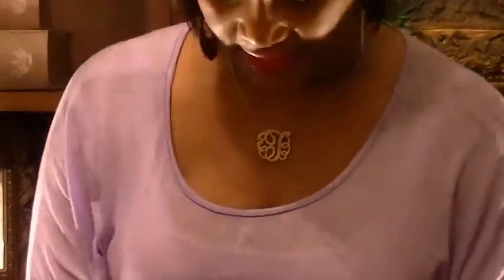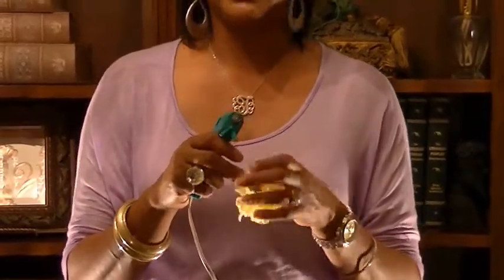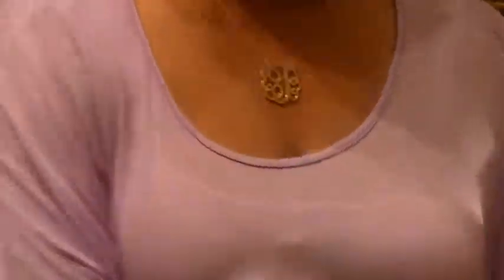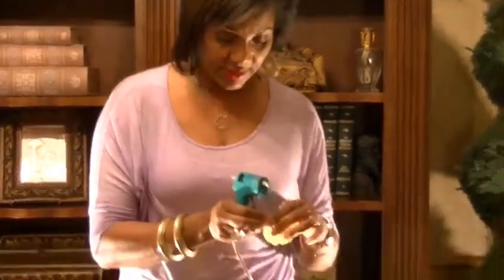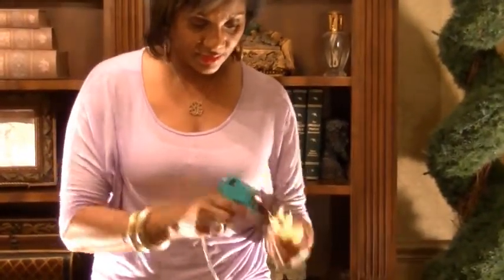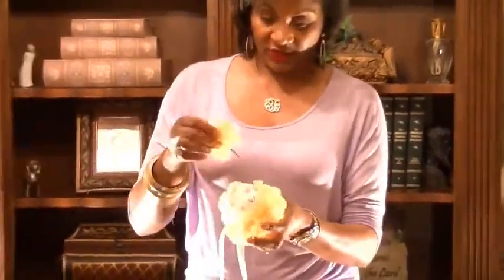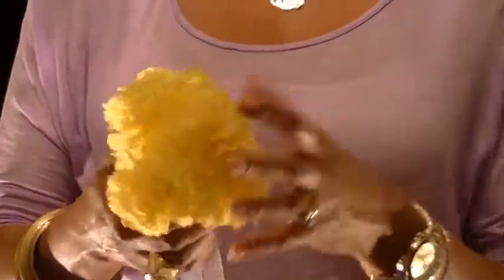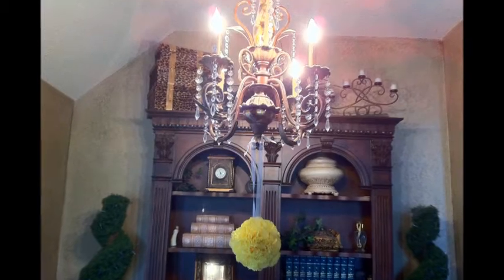New Webepisode: How to Make a Springtime Floral Ball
Decorating your home for Spring?  Tamela shows how to make a quick and easy Spring Time Floral Ball.  If you want to download the materials and directions,